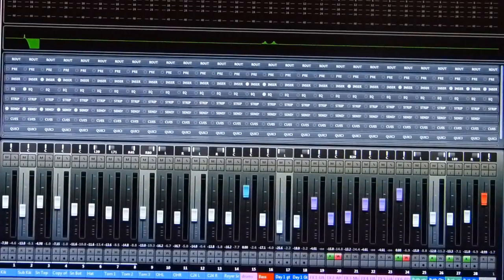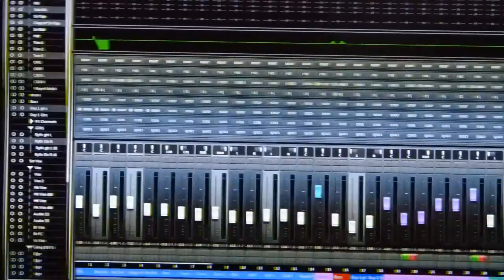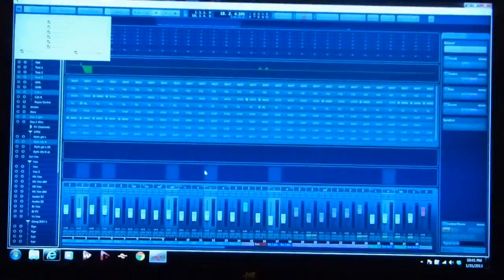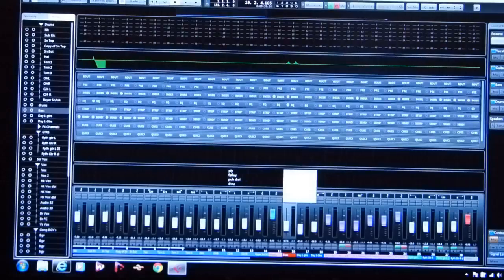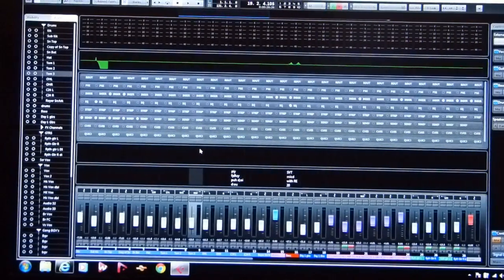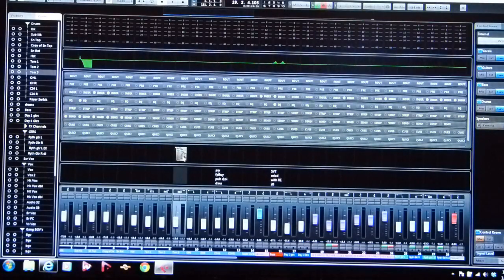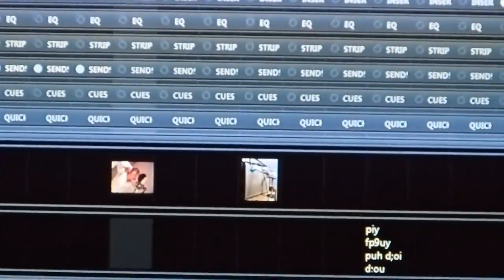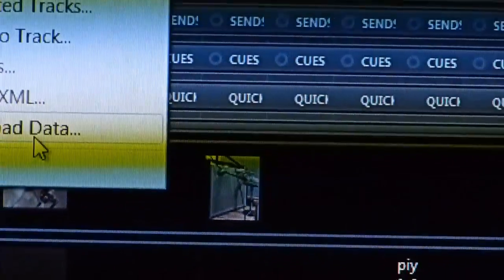Steinberg Cubase 7 - 6 - Track Notes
Cubase 7 has perhaps the best integration of track and session notes we've yet seen, allowing you to take notes right on individual channels and export the whole thing as a text file.